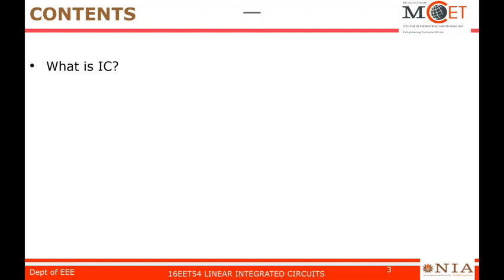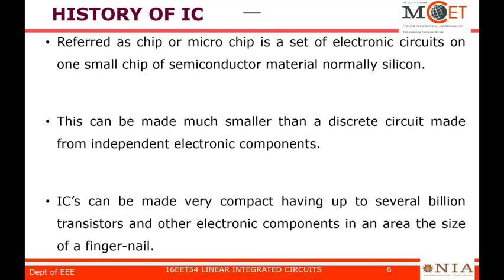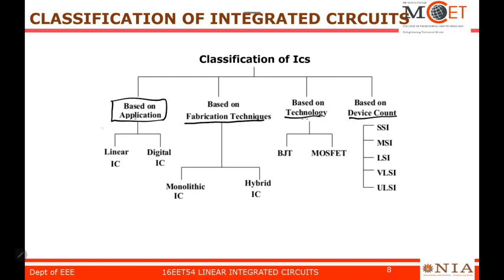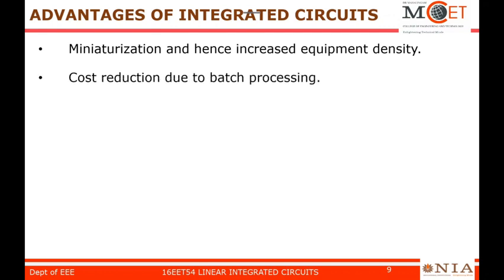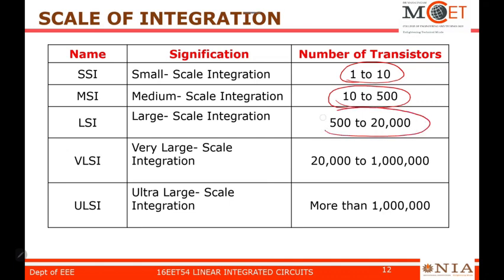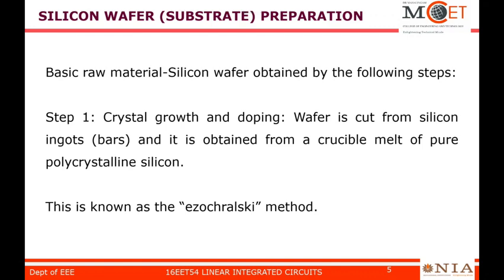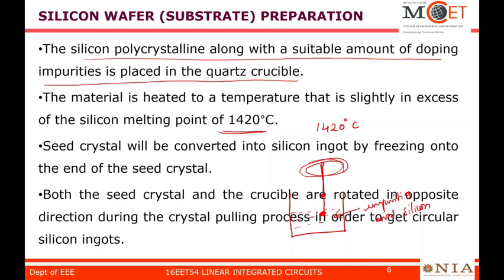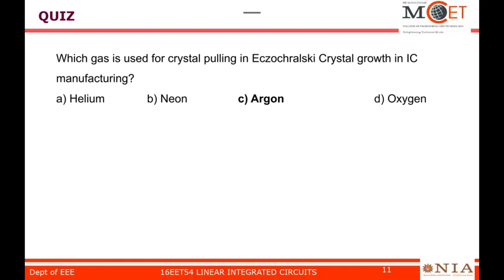LIC Week 2 session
IC Fabrication steps and step related to Substrate preparation